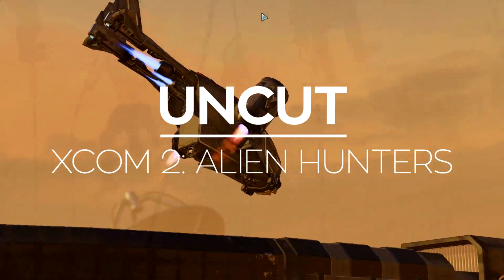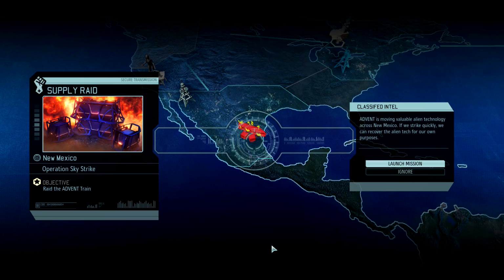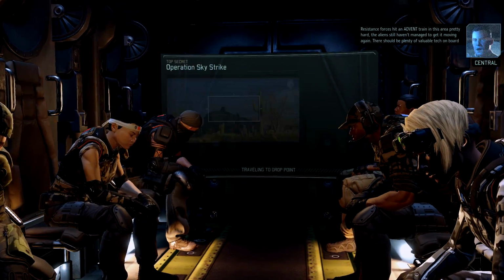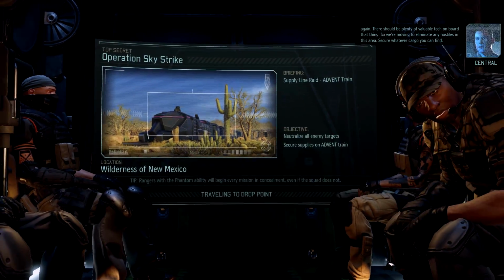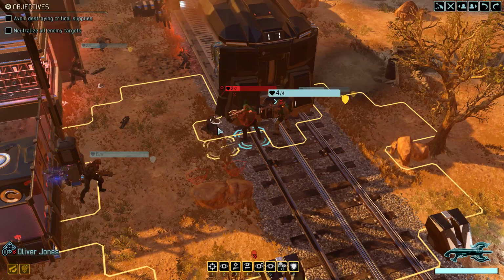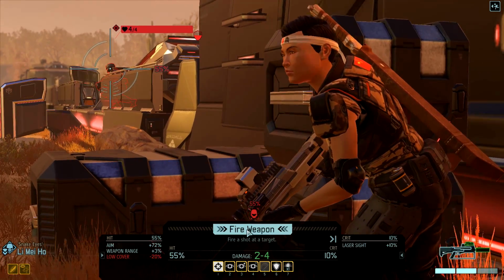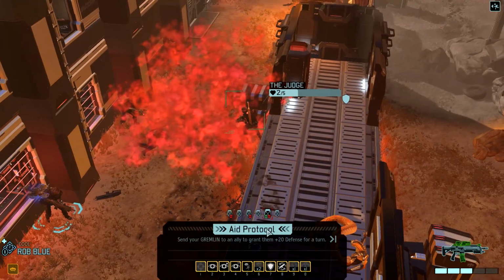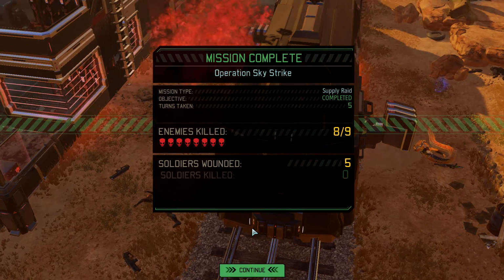[UNCUT] XCOM 2: Alien Hunters (Mission 3)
UNCUT XCOM 2! Rob starts off today's mission ready to sit back, relax and command his soldiers but ADVENT doesn't want that to happen! While he commands his troops, he rambles about keeping a level head and doing what you gotta' do.

Primary Gameplay Mods:
• All Pods Active
•Long War Toolbox
•BleedOutMod

Secondary/Cosmetic/QoL Mods:
• Overwatch All/Others
• Numerical Health Display
• Cost Based Ability Colors
• Extra Weapon Upgrade Slots
• Maps by Vozati
• More Maps Pack
• Suit Upgrading
•  Experimental Item Unlock
• SMG Pack
• Accurate Swords
• Full Character Customization From Start
• Engineer2Scientist
• Uniforms Manager
• Progressive Armor Options
• More Clothes Options
• Titanfall Gear
• Halo Customizable Armors
• More Armor Colors

Steam: Gooner492
Battle.net: Gooner492
uPlay: Gooner492
(Are you seeing a trend?)

About XCOM 2: Twenty years have passed since world leaders offered an unconditional surrender to alien forces and XCOM, the planet's last line of defense, was left decimated and scattered. Now the aliens rule Earth, building shining cities that promise a briliant future for humanity on the surface, while concealing a sinister agenda below and eliminating all who dissent from their new order.

About Alien Hunters:  The second DLC pack for XCOM 2, adds exciting new gameplay content to your campaign. Available now for $9.99 or as part of the Reinforcement Pack, Alien Hunters features a narrative-driven mission, new weapons and armor, a new “Hunter’s Lodge” update to the Avenger’s Armory, plus three new “Ruler” alien units to combat.